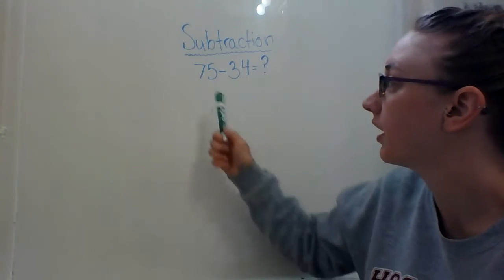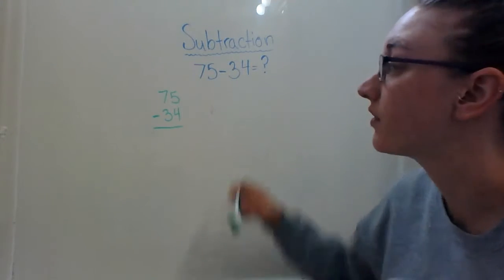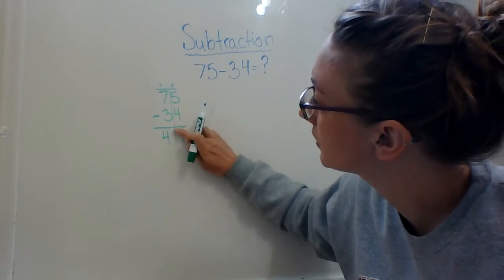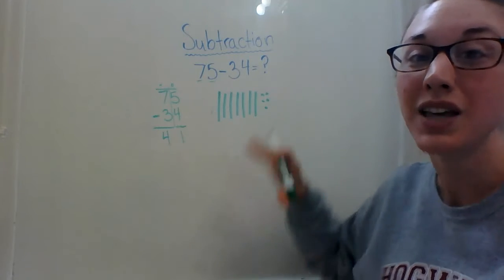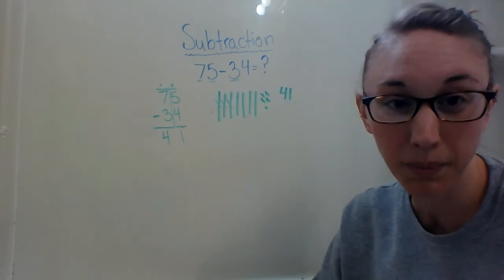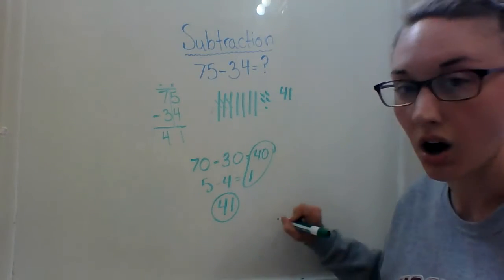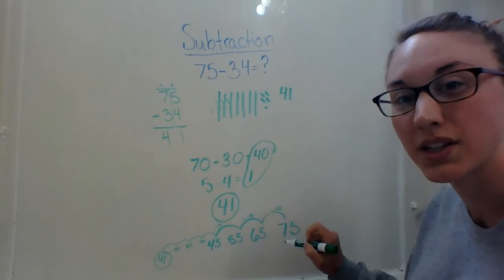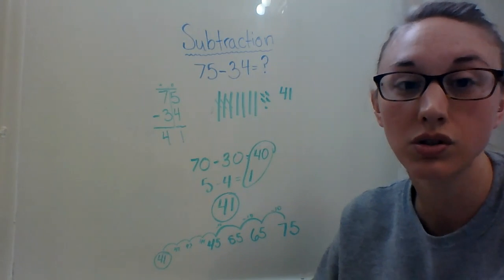2-digit subtraction without regrouping